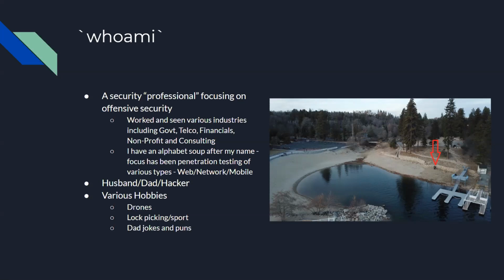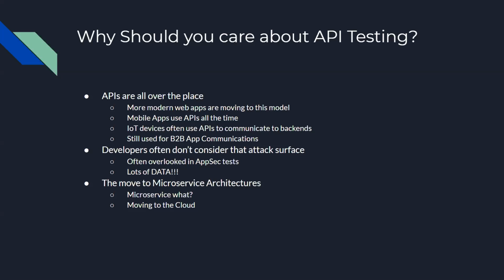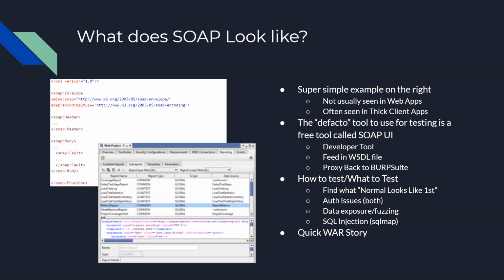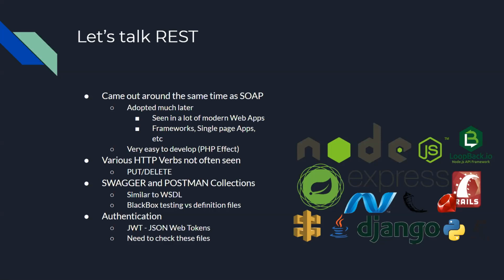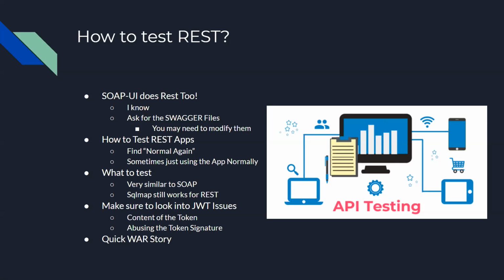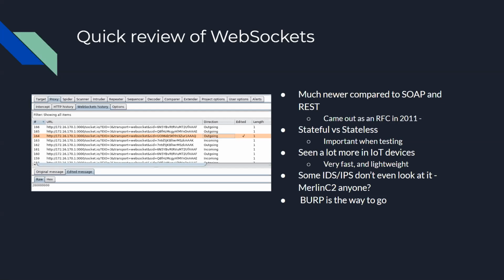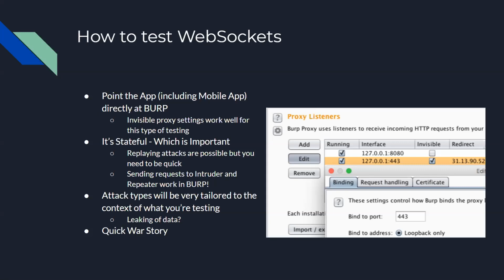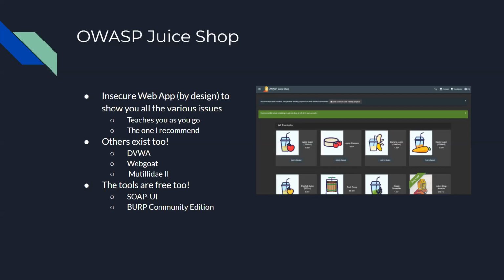Intro to Web API Security Testing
How to assess various Web APIs we see in the Wild!
By: George Jouldjian
June 20, 2020 - Queen City Skiddies Meetup #11